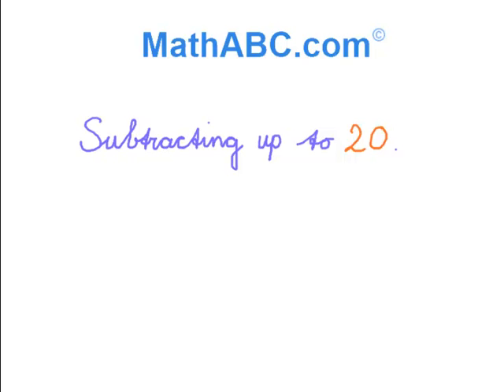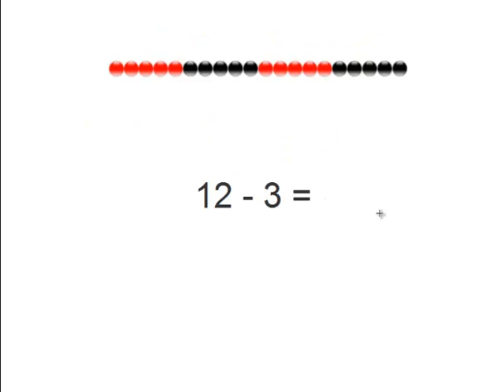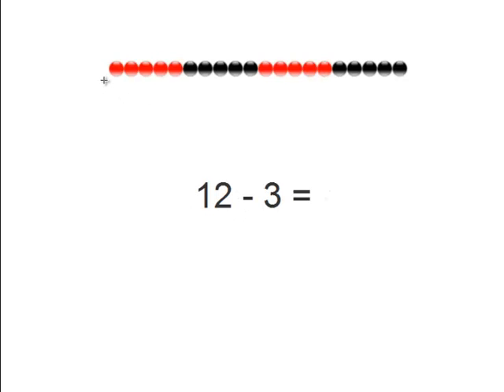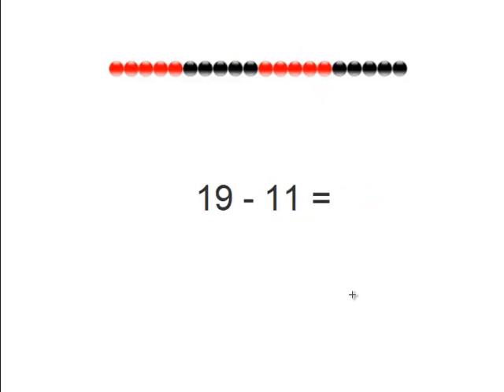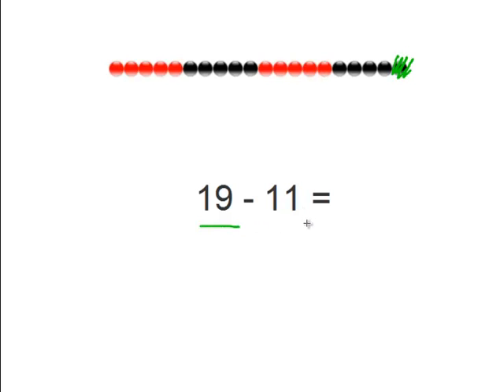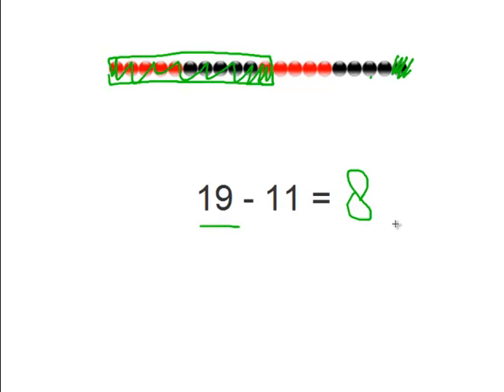MathABC.com: Subtracting up to 20